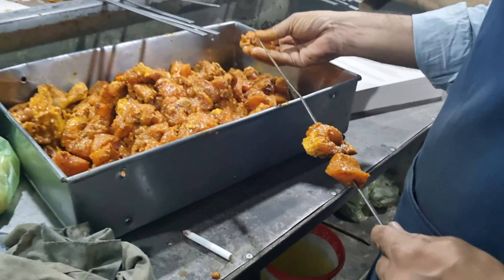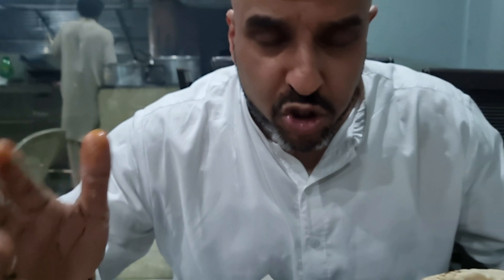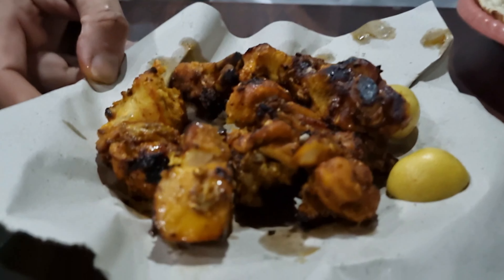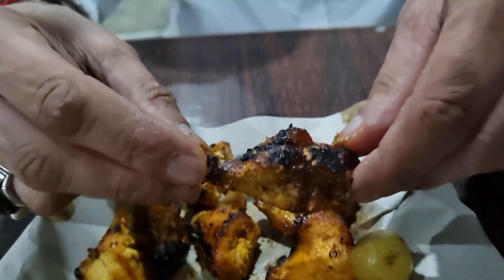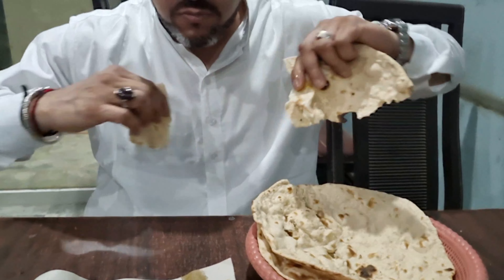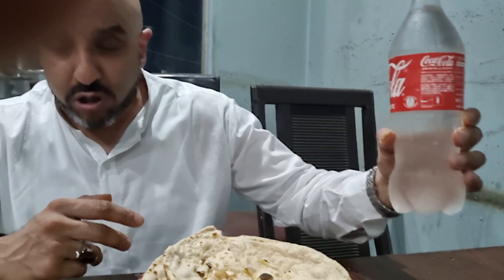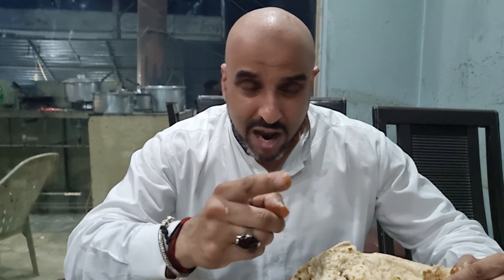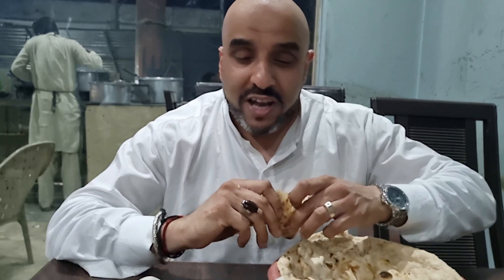EATING FOOD FROM A STREET VENDOR | FOOD TROLL | PAKISTAN | PT 10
We try a chicken tikka from a street vendor in Pakistan.